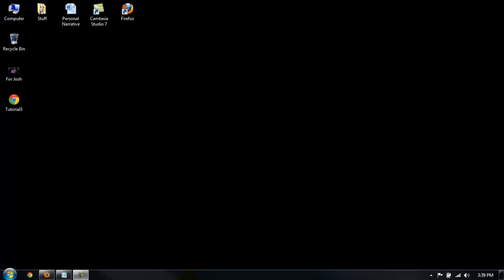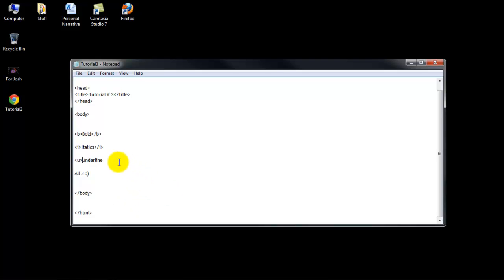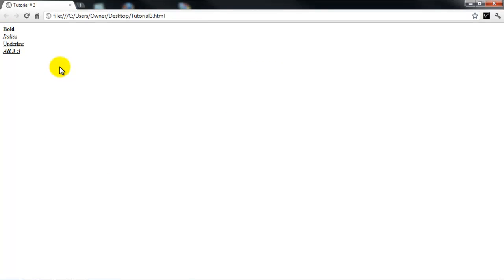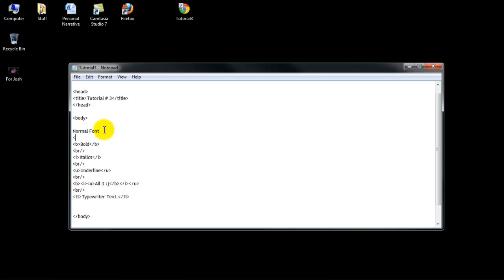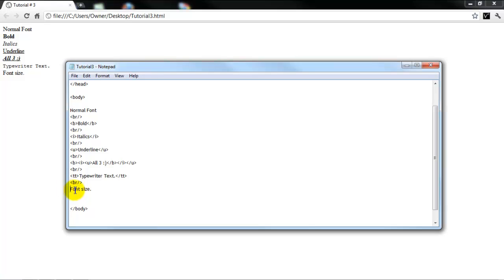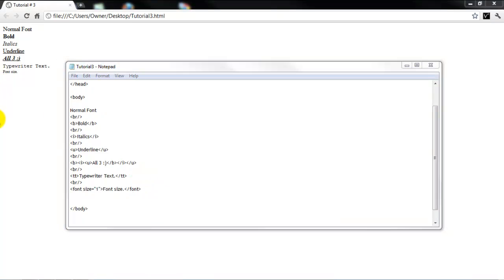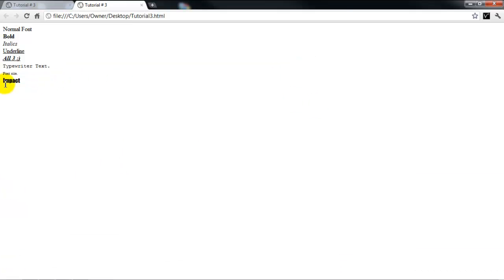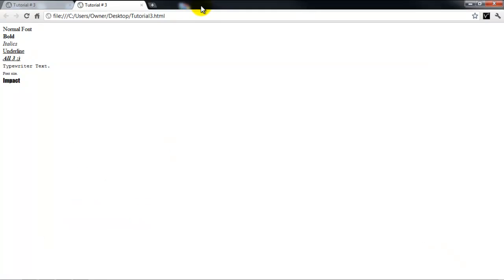How to make a Website using Notepad | Tutorial 3 | Different Font Effects